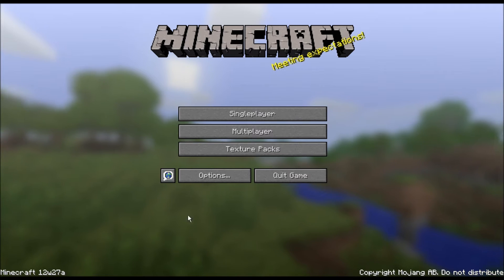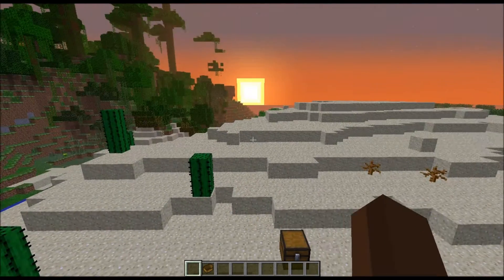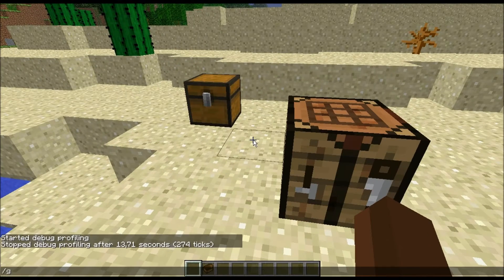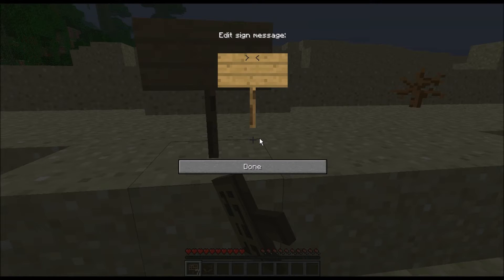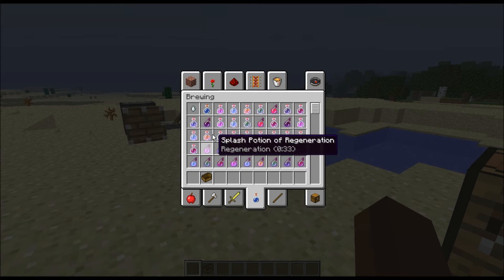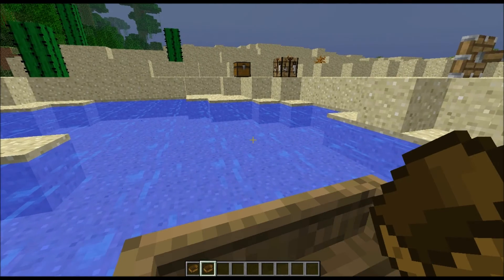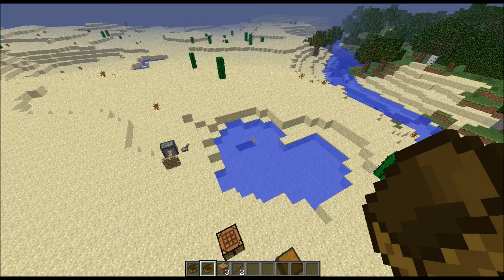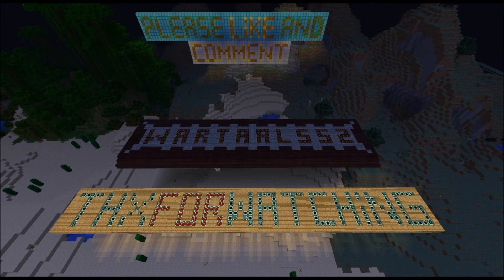40# Minecraft *14* snapshot spotlight -2- 12w27a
He guys,

and post a comment about what game I should play ,what i should do / make in minecraft or what texture pack i should show you in the next texturepack spotlight episode. or what class i should play in team fortress 2.

pls don't complain about my English, I am dyslexic (and I am Dutch (XD)).